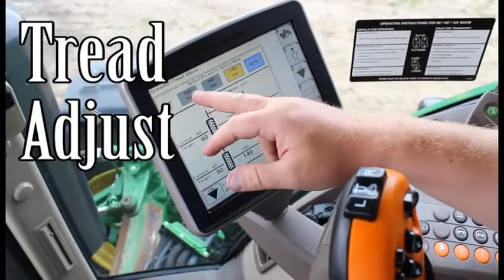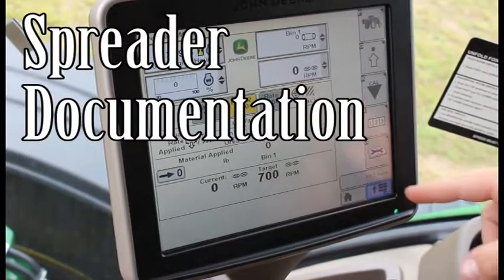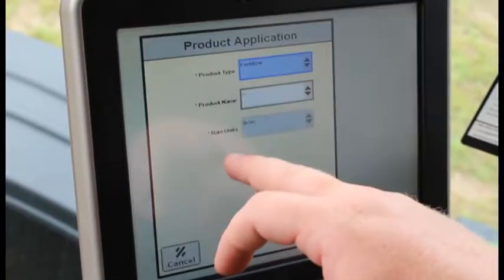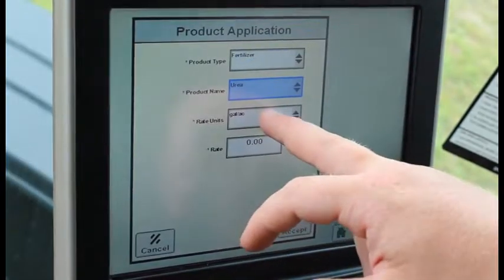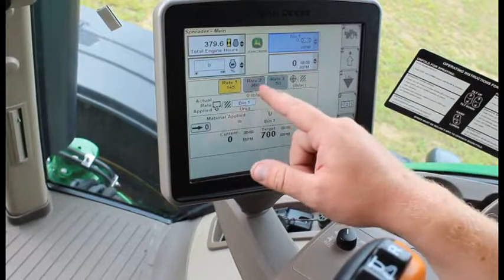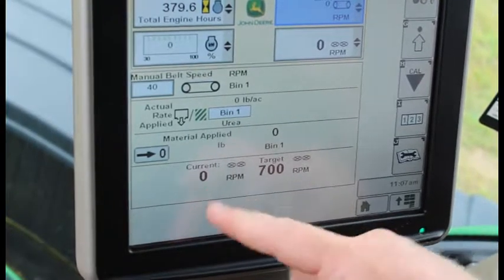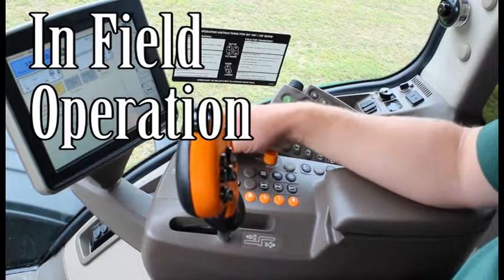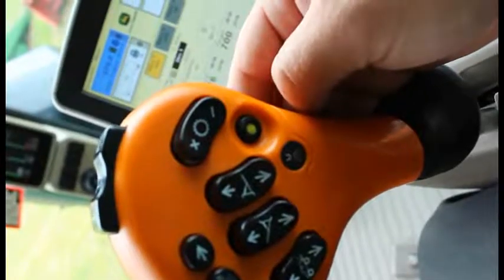JD R4045 Self-Propelled Spreader: How To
Walk through Machine Controls, Tread Adjust, Spreader Documentation and Setup, Product Calibration, and In Field Operations of the John Deere R4045